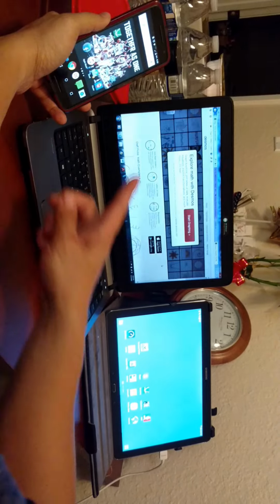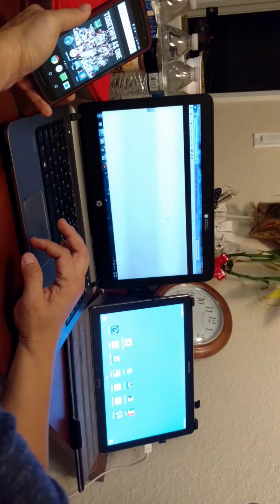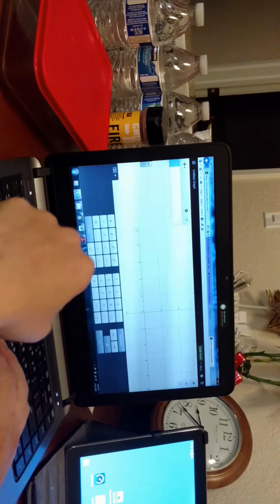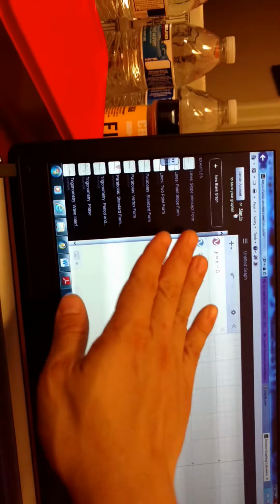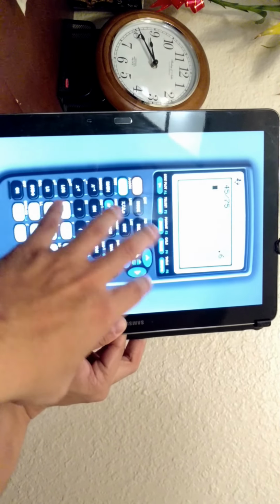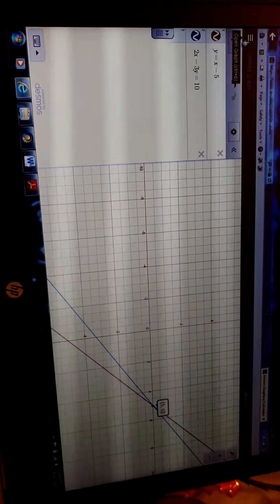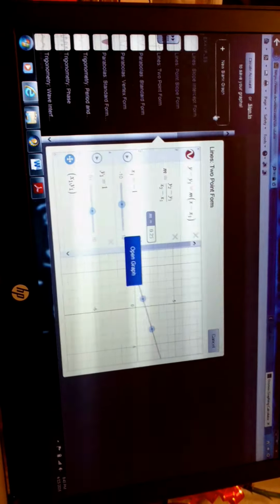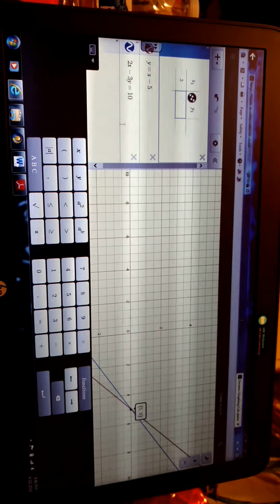Pros and Cons of Desmos